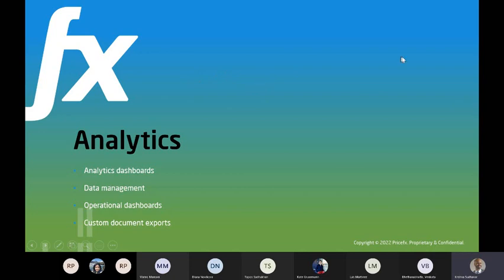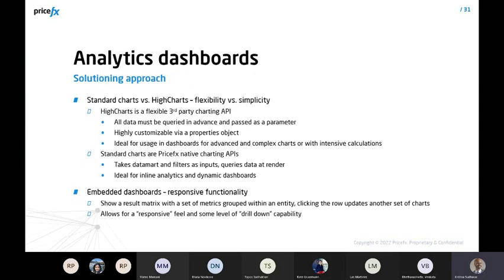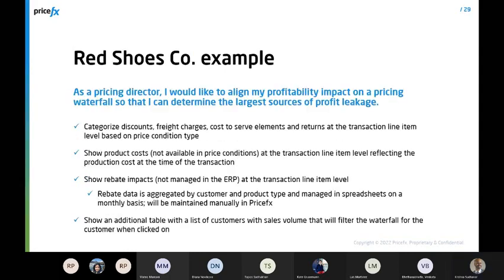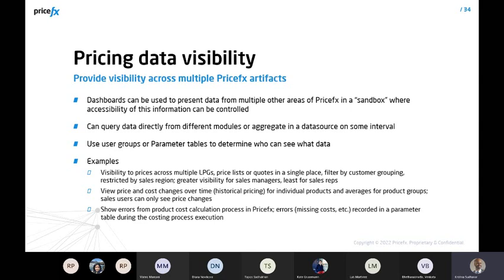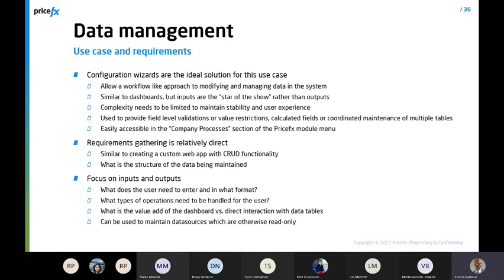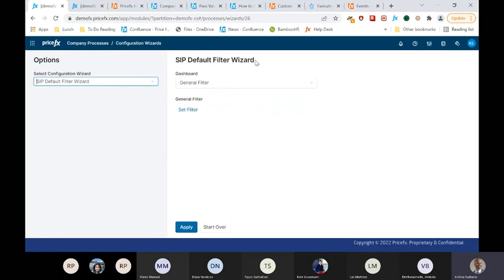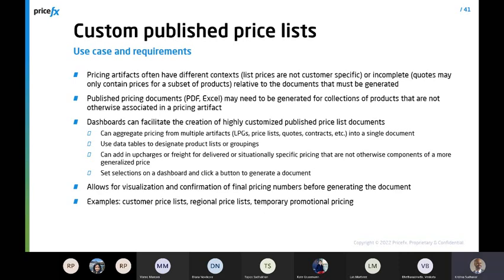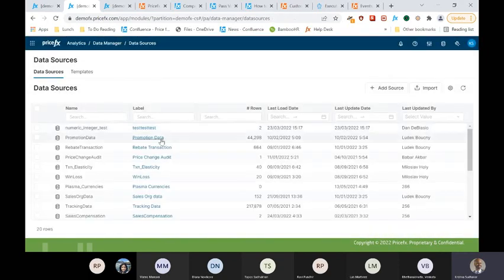SA Session 1 Module 2